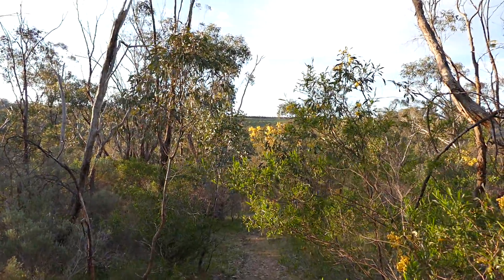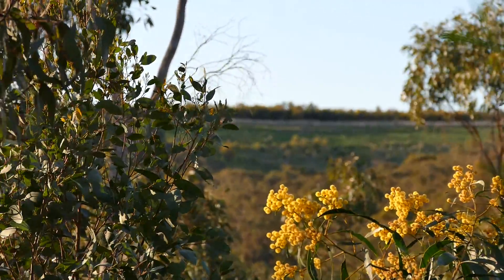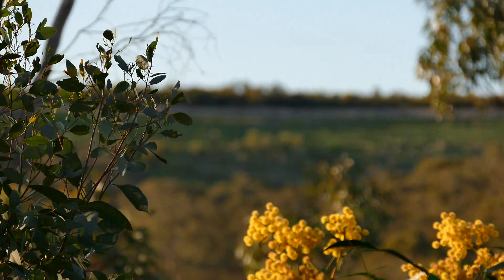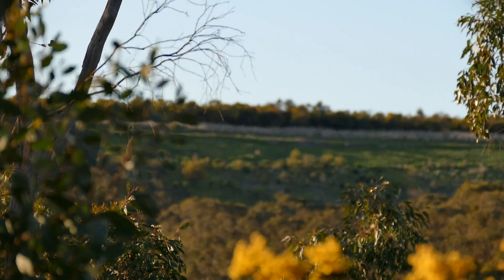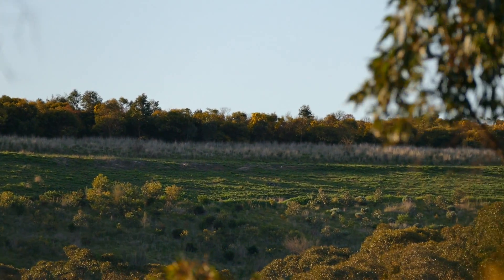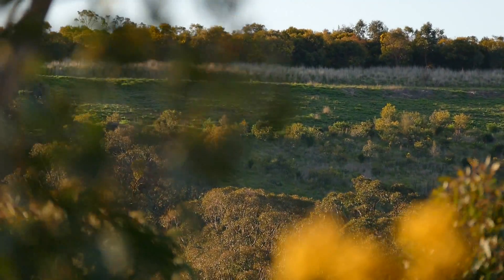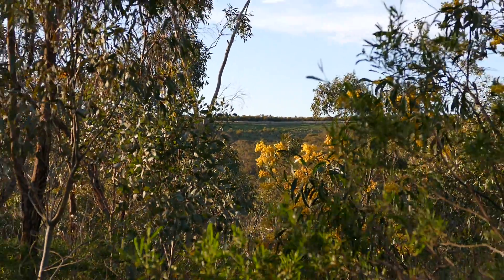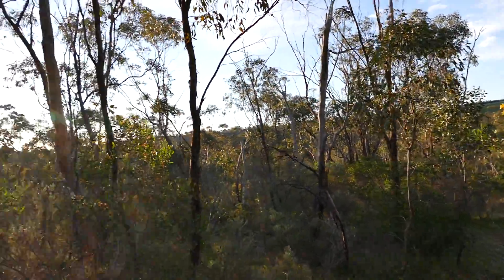[14N] Don't-'Let' The-Sun Go-DOWN On-The-STURT [14N]